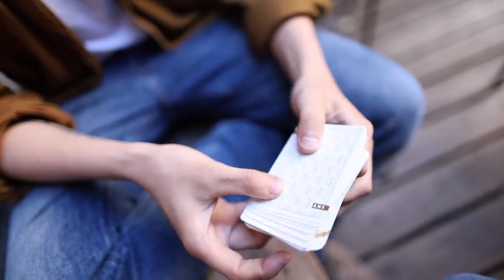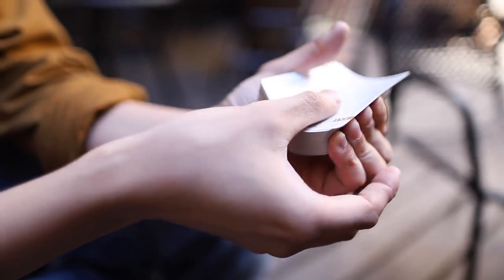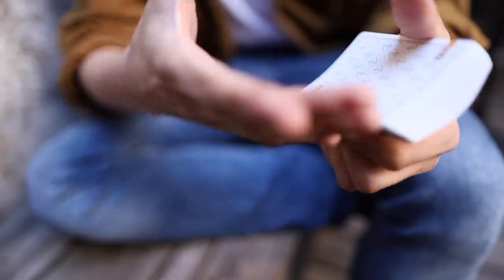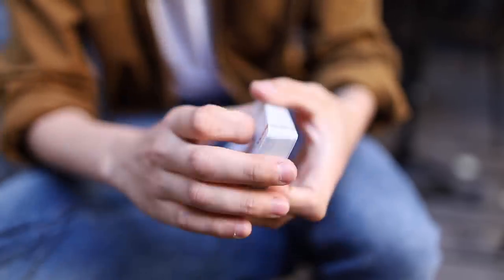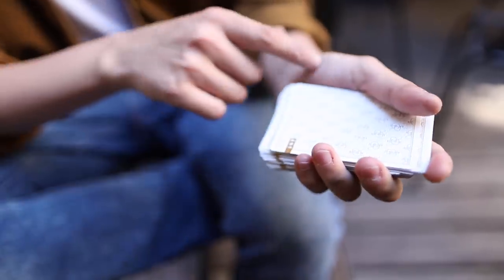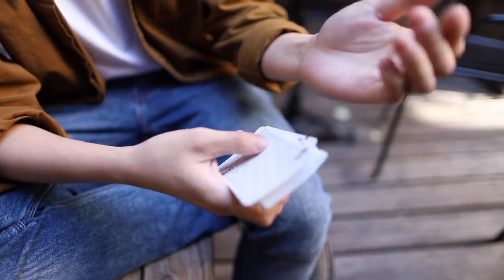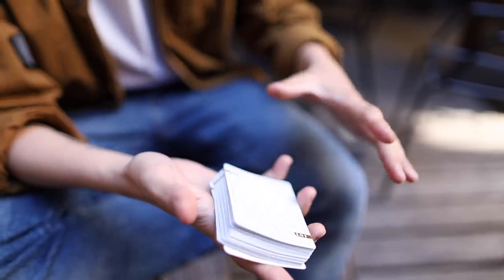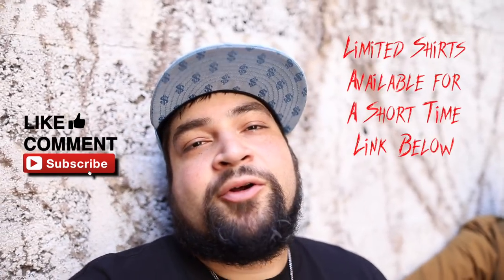4th of July Tutorial. Le Paul Spread with Dennis Kim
Trying to get to 100k here's where I'm at:
64% . 64.4K/100K

Amazon wishlist:

3.206K Views - Feb 3, 2024

Stuff from me:
Xavior's Rise:

Dennis is a beast and there is nothing else to say about it. He's here teaching the Paul le Paul Spread. Go show him some love!!! And buy some shirts!!!